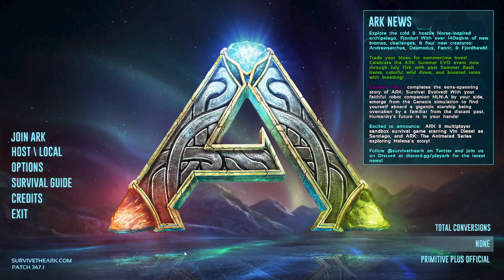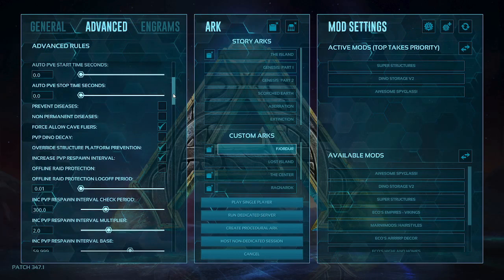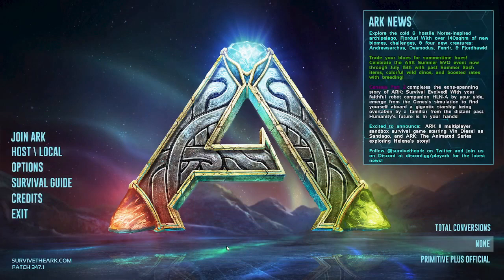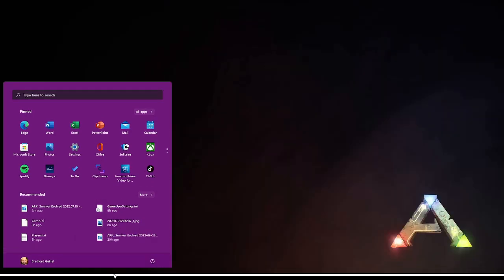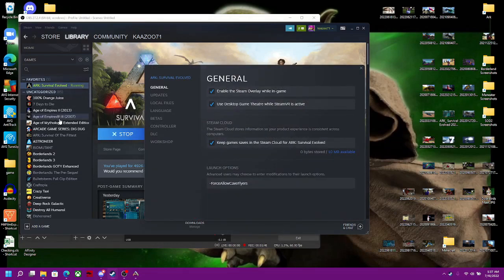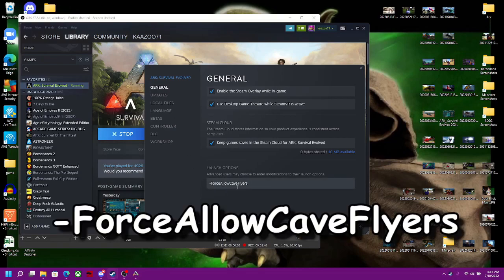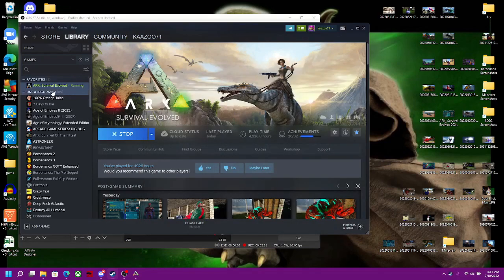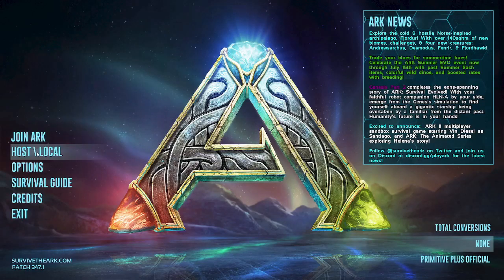Cave Flyers Not Working in Ark Single Player 💥How to FIX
The Force Allow Cave Flyers check box in the Advanced Tab does NOT work. Here is how to fix this in Ark Single Player. This is a working fix.

-ForceAllowCaveFlyers